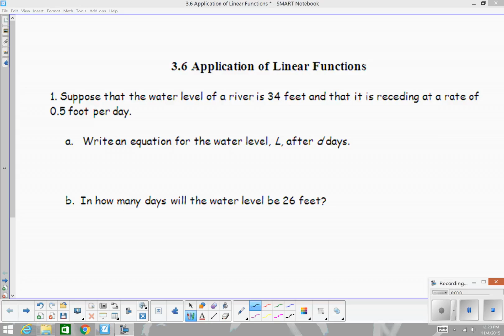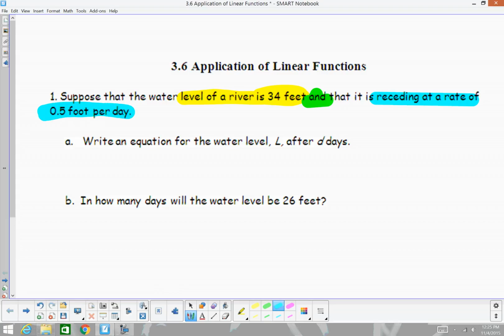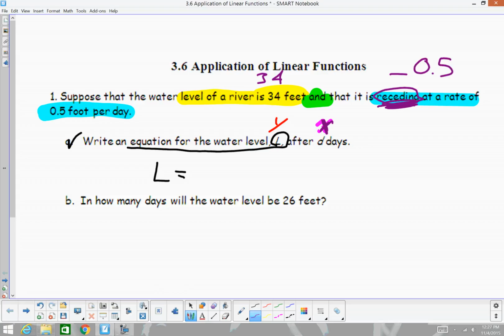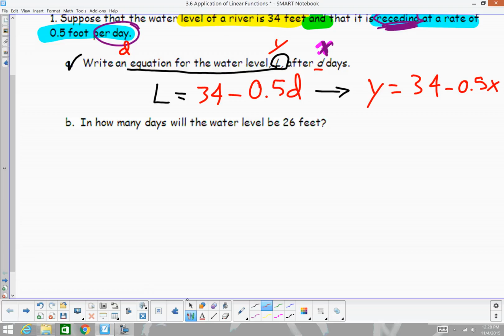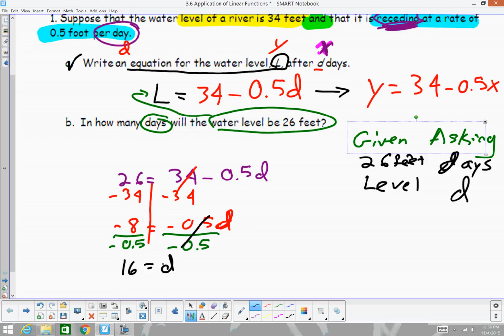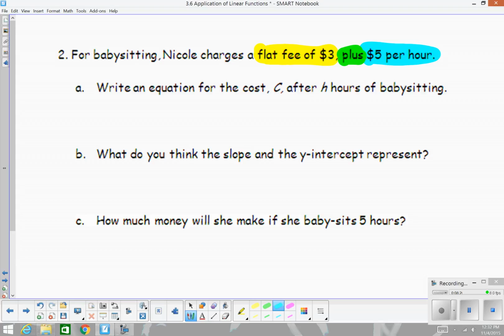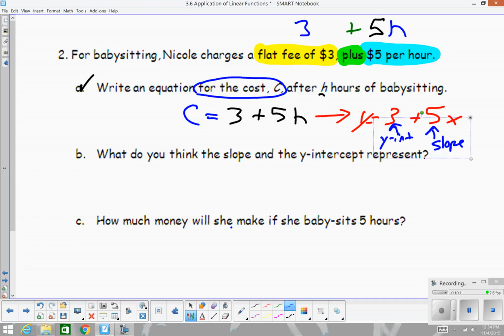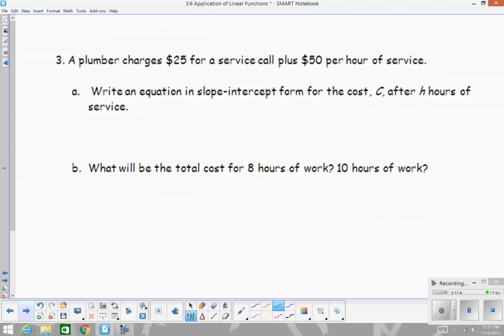4.7 Application of Linear Functions